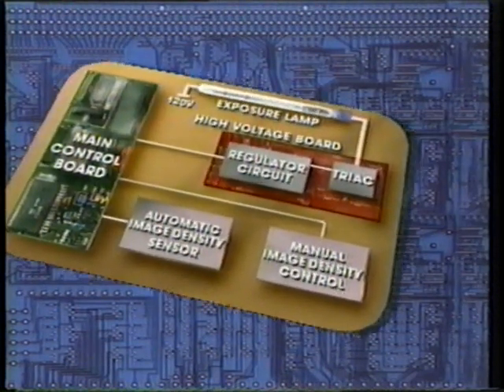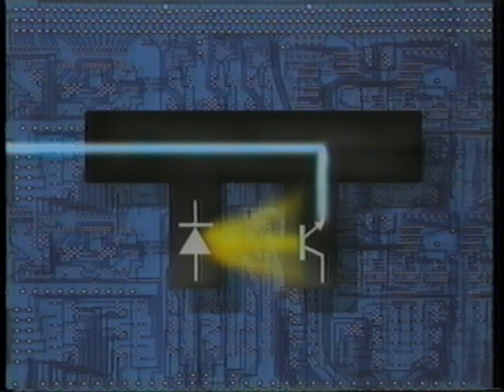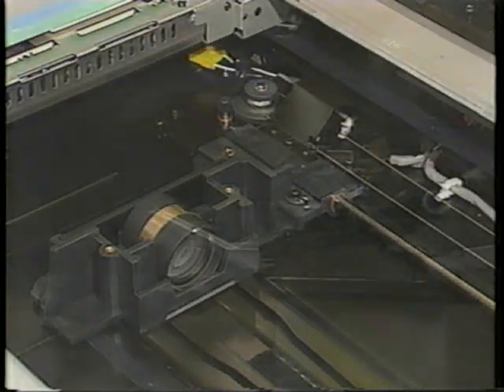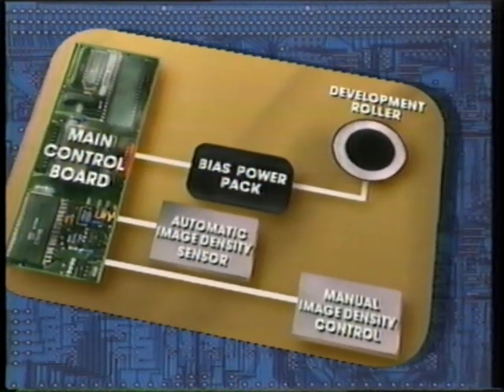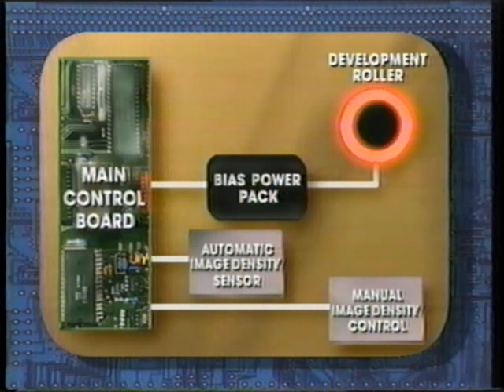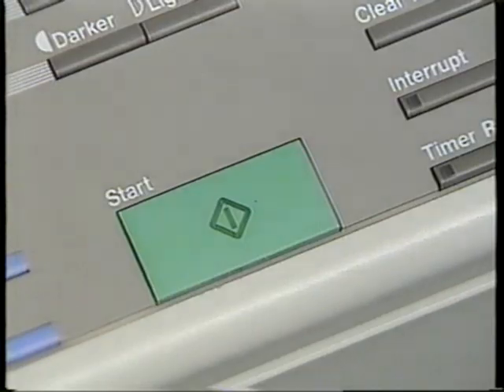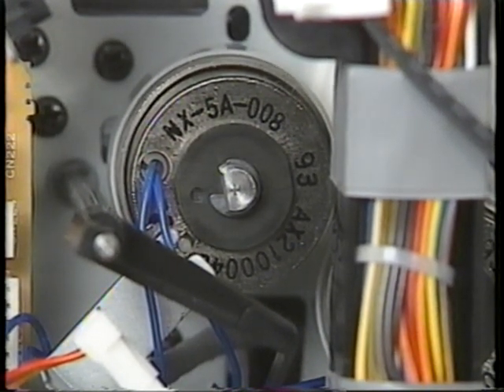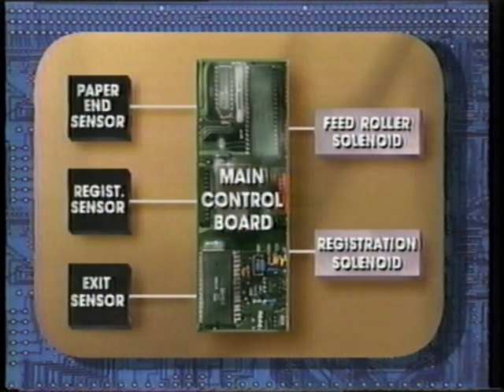Let's Make a Copy Pt 2